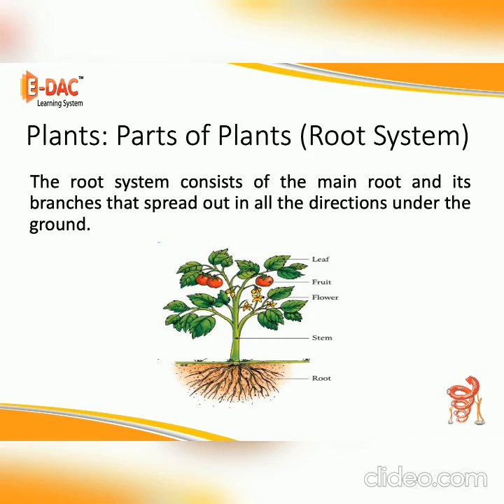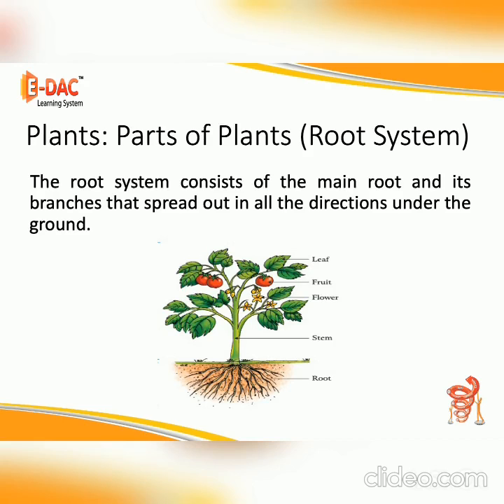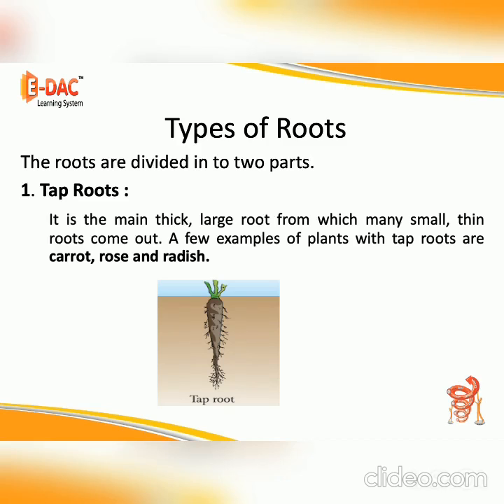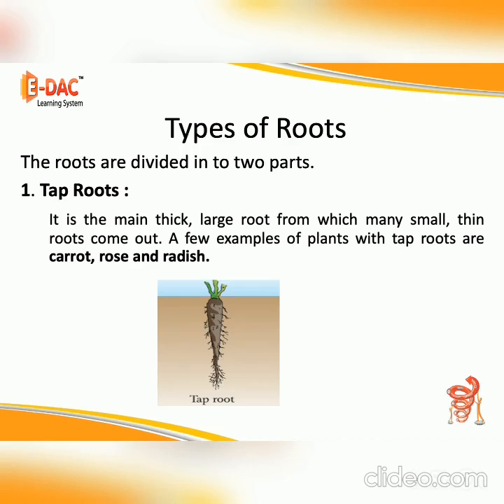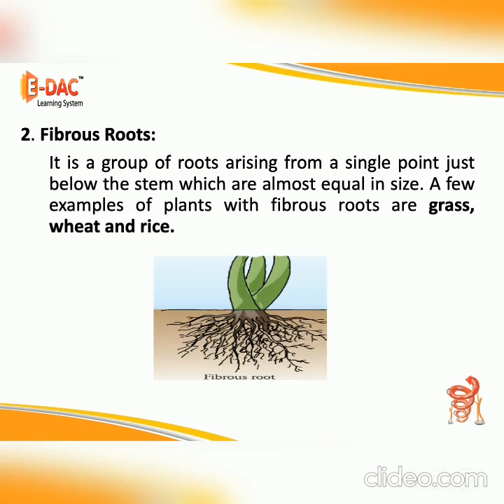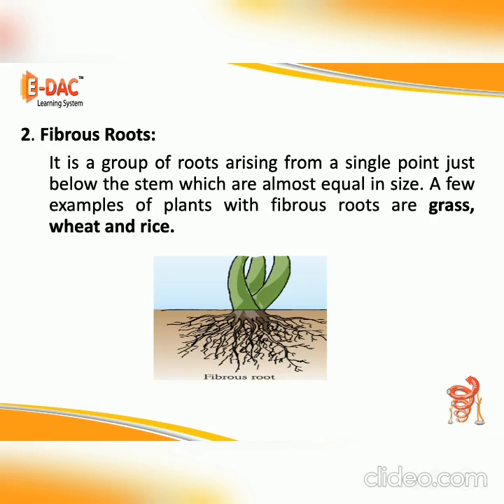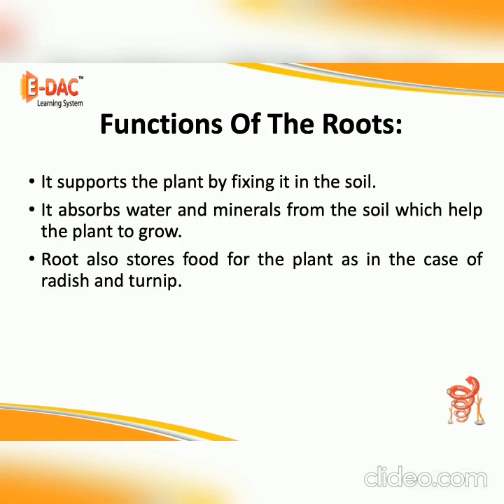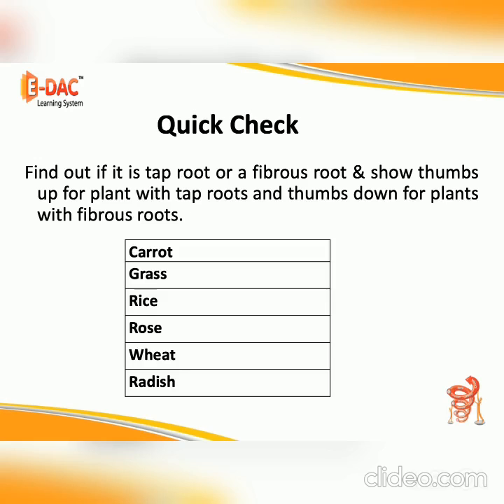G3 Science 02 12